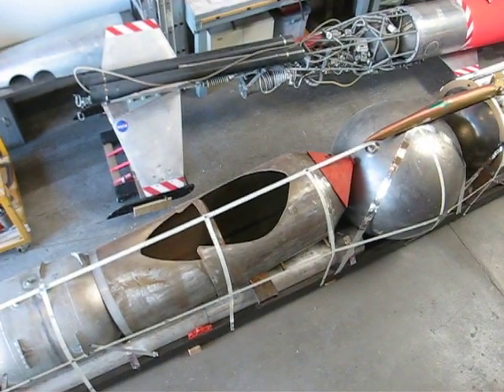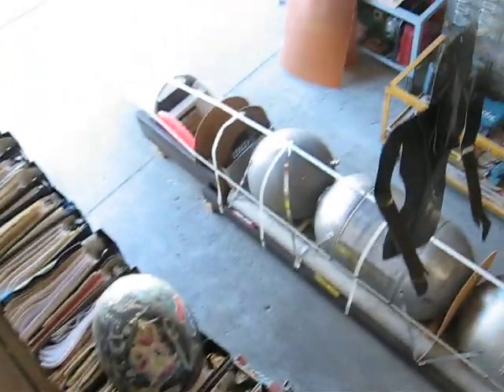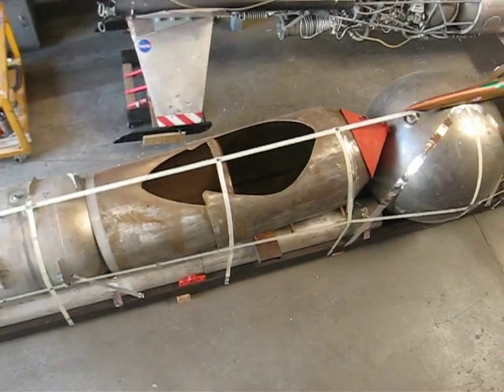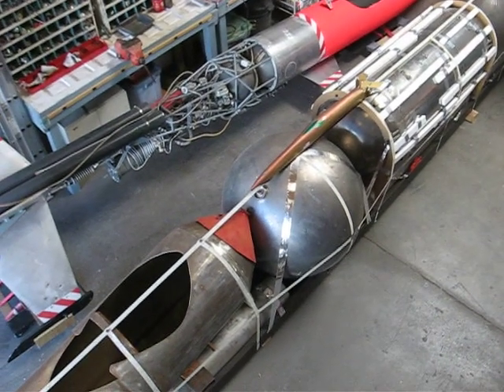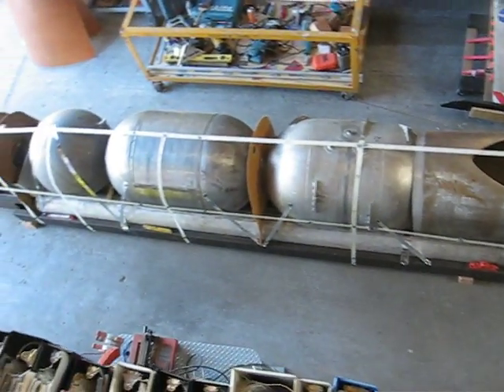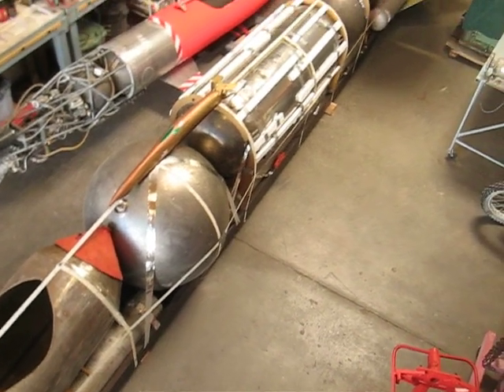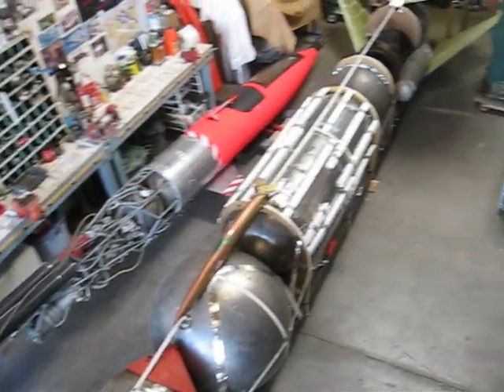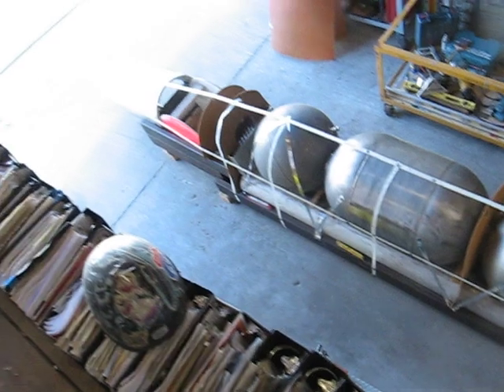Sonic Wind LSRV, Land Speed Record Challenger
Waldo Stakes, creator of Sonic Wind LSRV, gives a brief description and shows all of the current components of the rocket car that will challenge for the World Land Speed Record.  Waldo explains the current state of the vehicle as well as the future of the vehicle.